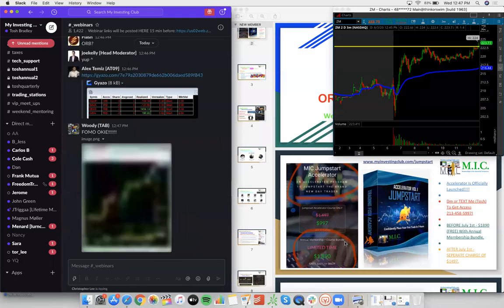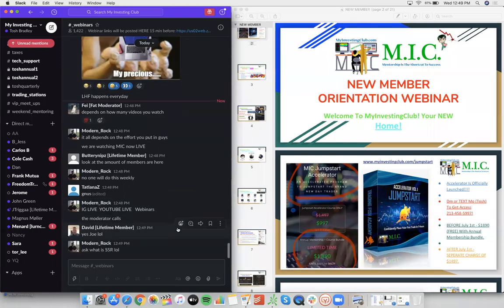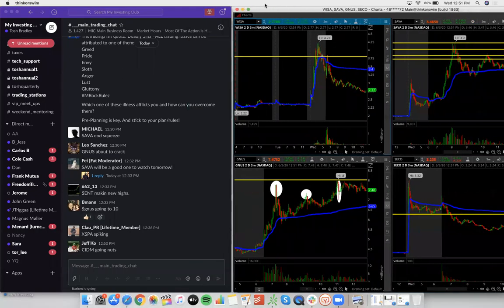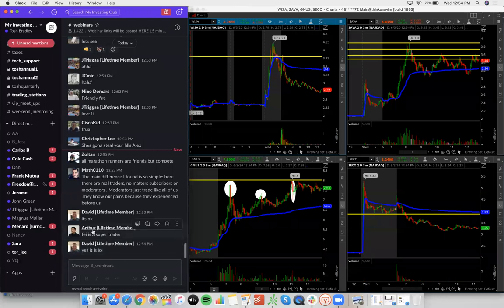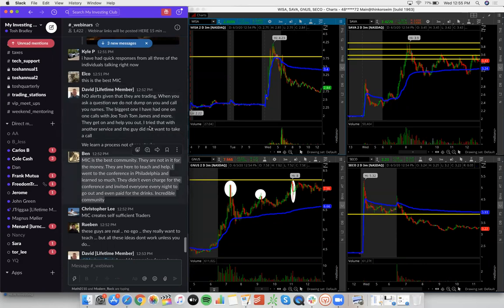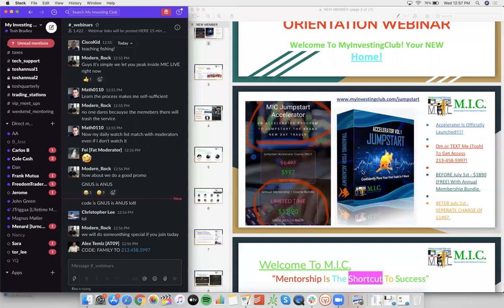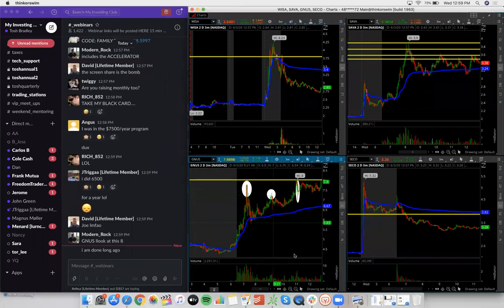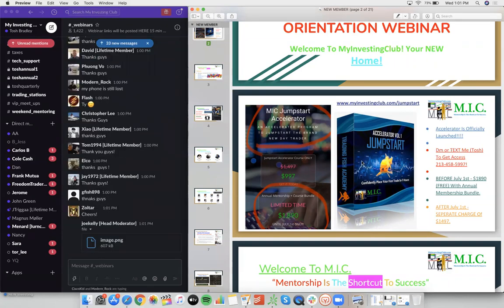Sneak Peak Inside MIC | Alex, Tosh & Joe Answer Beginner Trader Questions | Strategy Guide